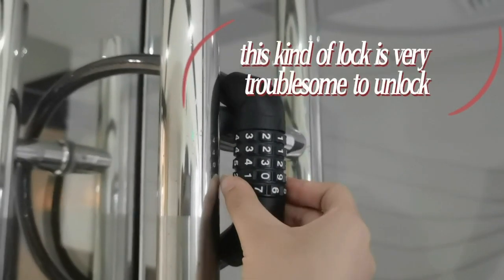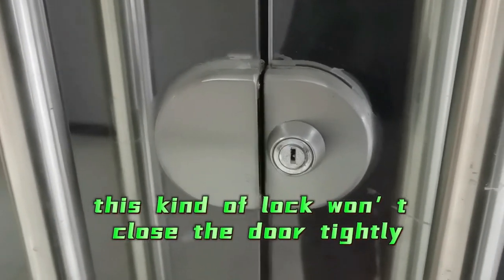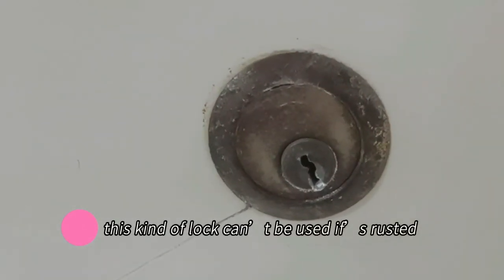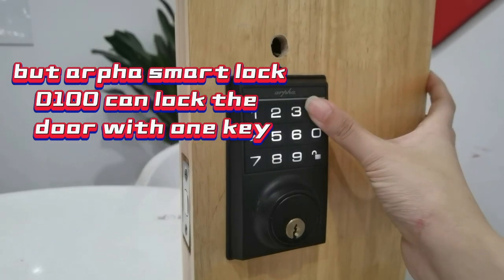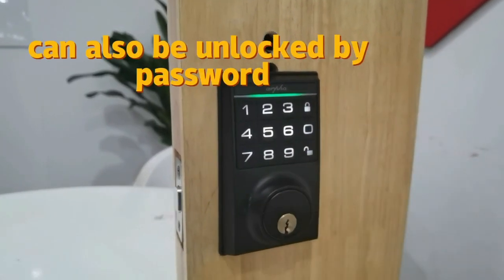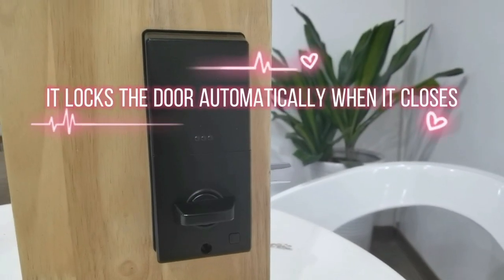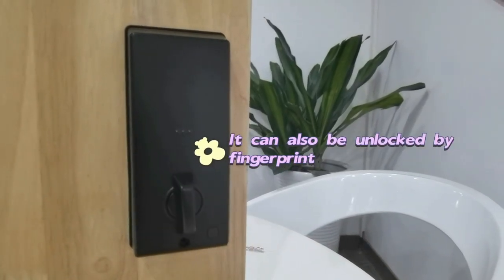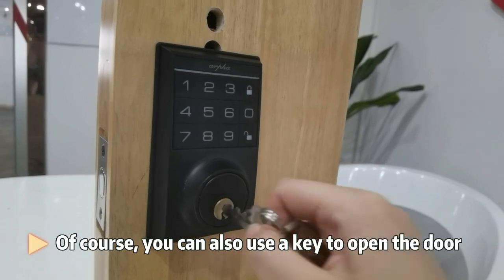the different between ordinary door lock and inteligent lock